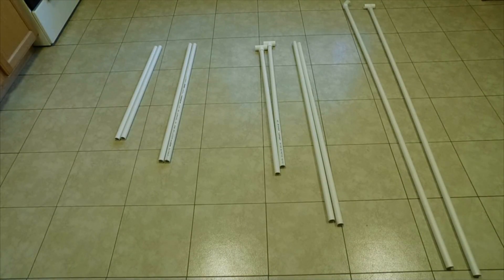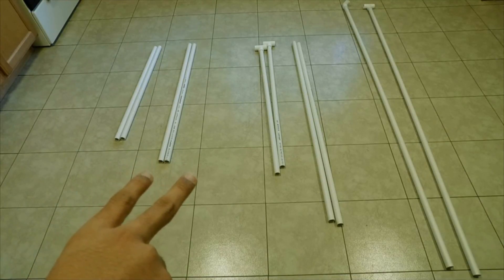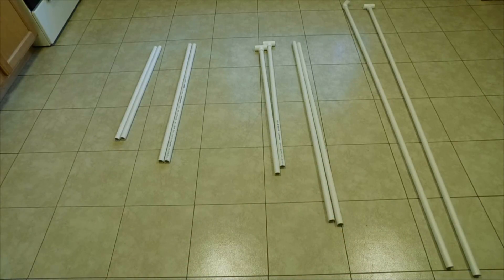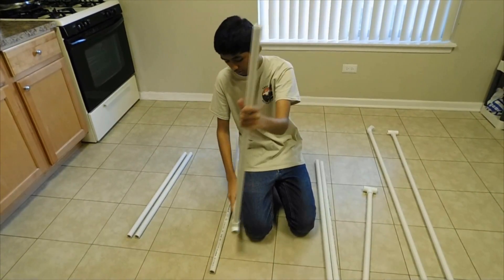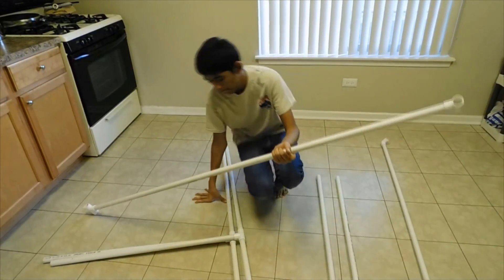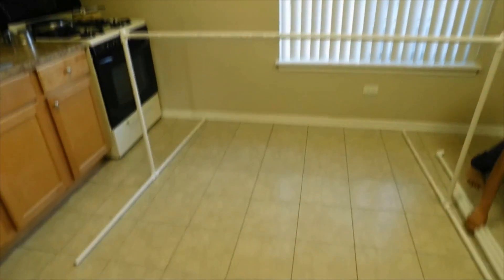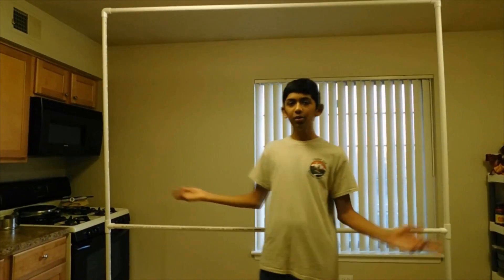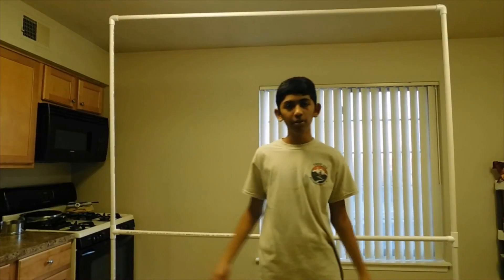How To Make A DIY PVC Pipe Photo Booth. Easy. Portable. Fun.